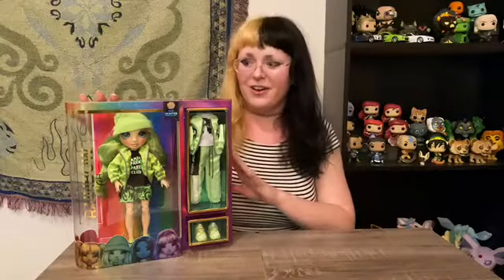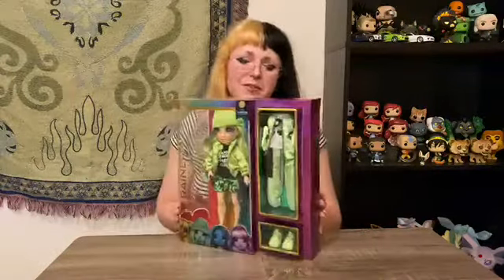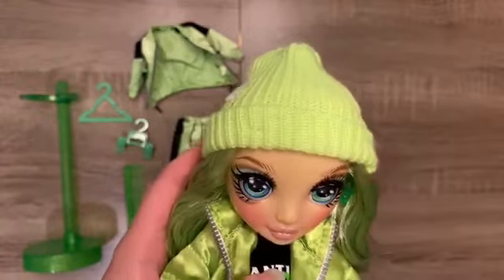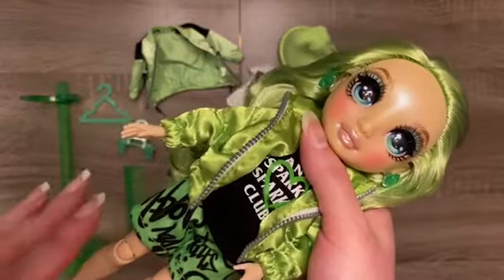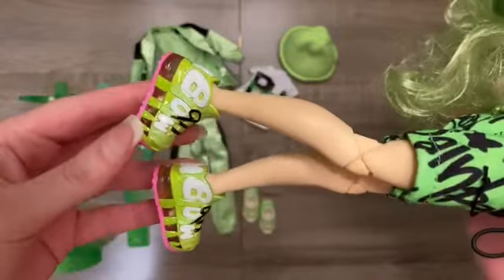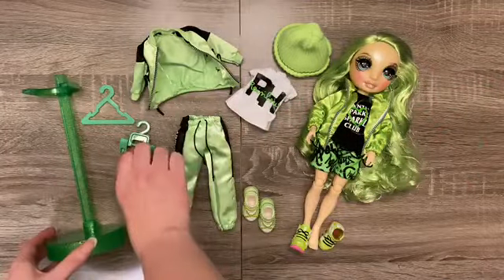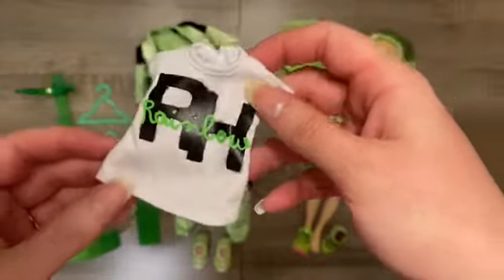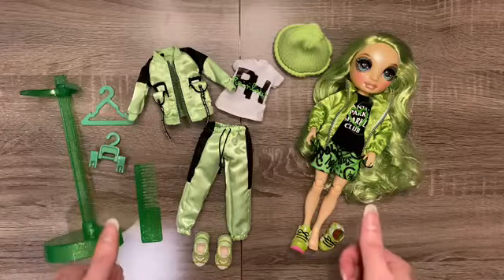Rainbow High Doll Unboxing + Review: Jade Hunter (In-Depth)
A detailed review of Jade Hunter, Rainbow High's green (Billie Eilish lookalike) doll!